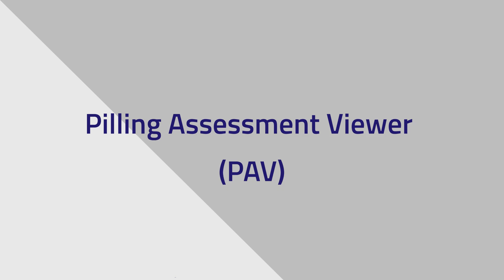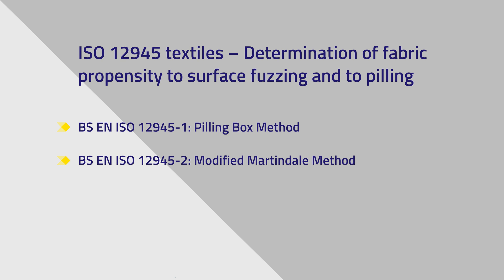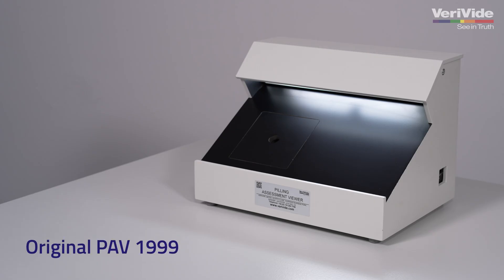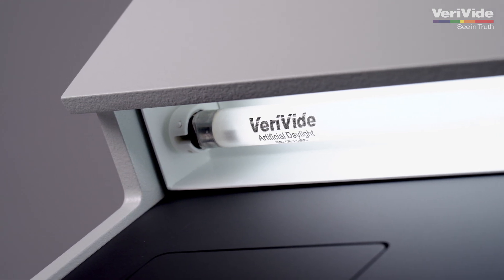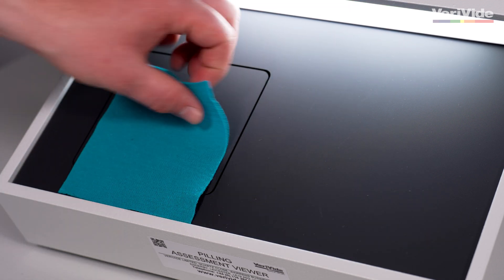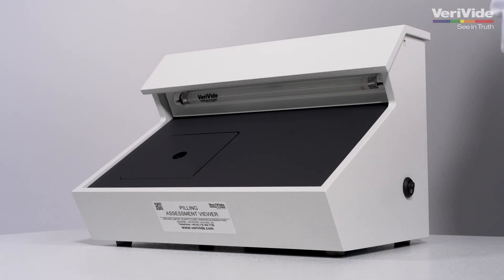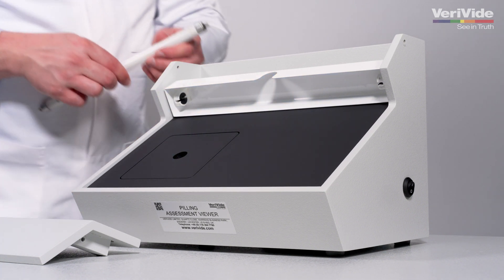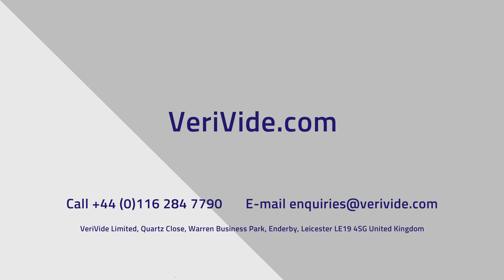Pilling Assessment Viewer(PAV) conforms all 3 parts EN ISO 12945 standard 12945-1,12945-2 12945-3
The PAV (Piling Assessment Viewer) conforms in accordance to all 3 parts of the EN ISO 12945 standards as per the
BS EN ISO 12945-1:2020    Pilling Box Method
BS EN ISO 12945-2: 2020    Modified Martindale Method
ISO/DS 12945-3: 2020    Random Tumble Pilling Method

In this video we overview the VeriVide Pilling Assessment Viewer (PAV).

Evaluate fabrics for pilling effectively whilst mounted on a Martindale head using the VeriVide Pilling Assessment Viewer (PAV) , set to the industry standard of CIE D65 artificial daylight. Accurate pilling assessment under BN EN ISO 12945 standards, as specified by major retailers.